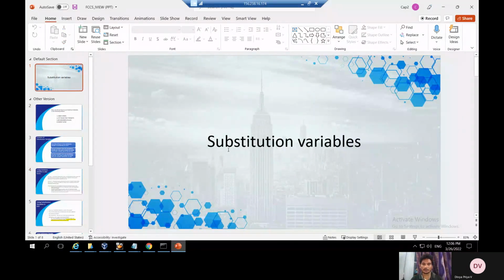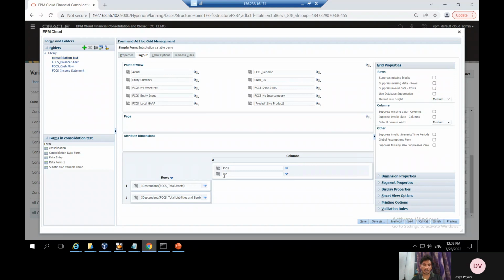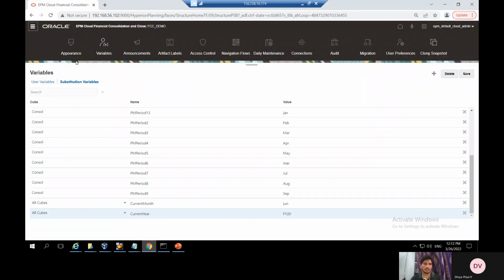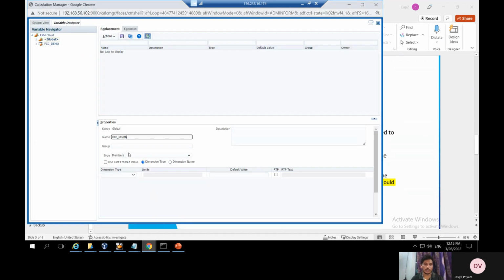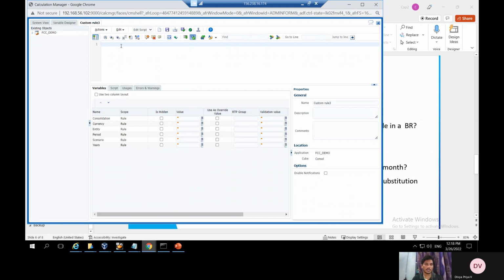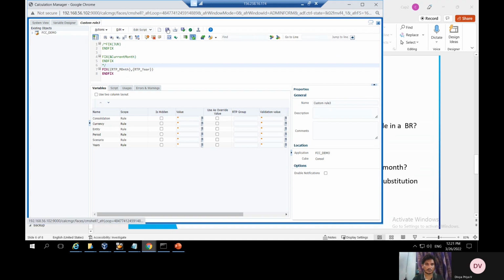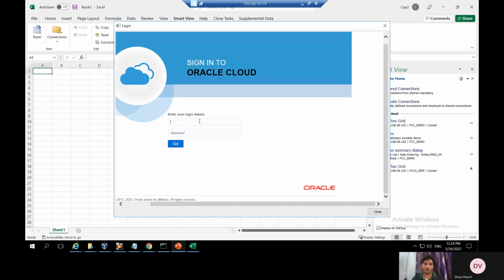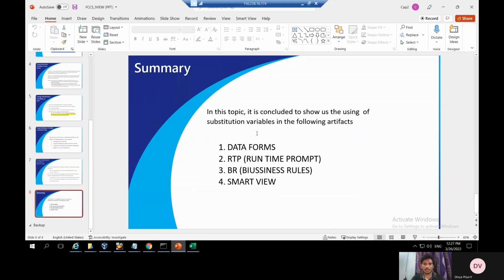Substitution variables ____FCCS ___Sai Padala